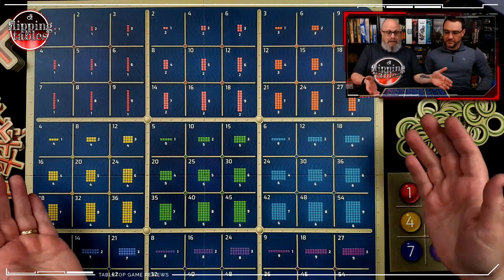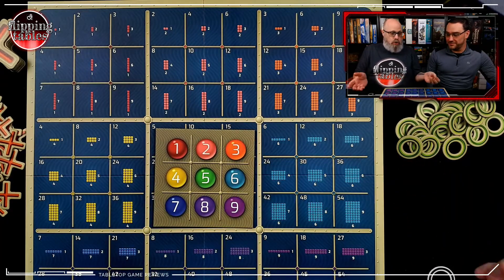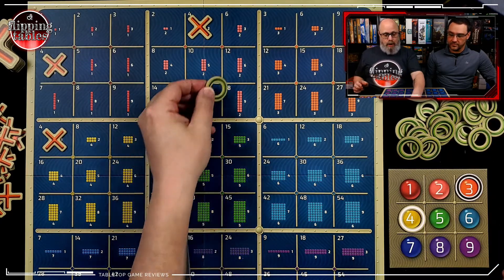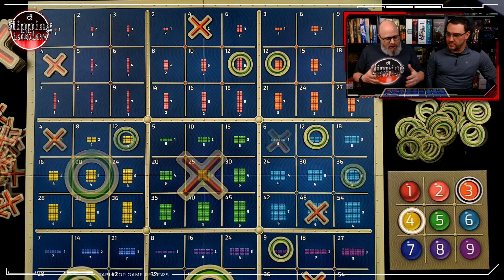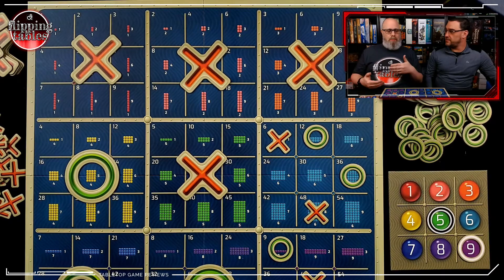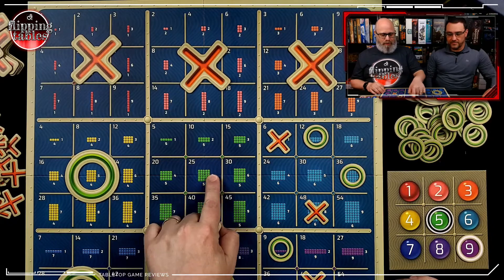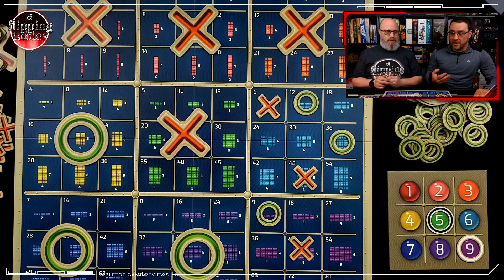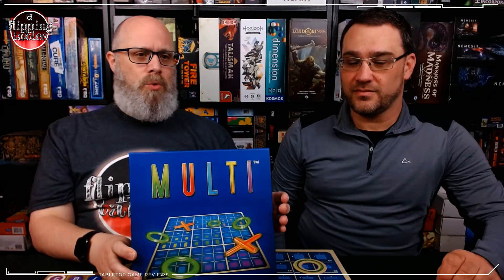Multi | Math-based Tic-Tac-Toe | Boardgame Review and How To Play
Multi is a math based version of Tic-Tac-Toe that is far more than it seems. The simple game of Tic-Tac-Toe becomes a fantastic game of strategy using math as its core component. We have a look at the game and how to play it.